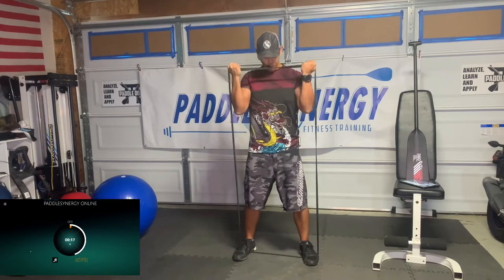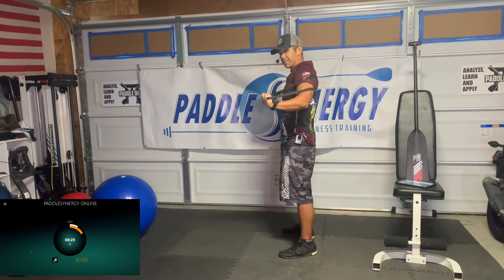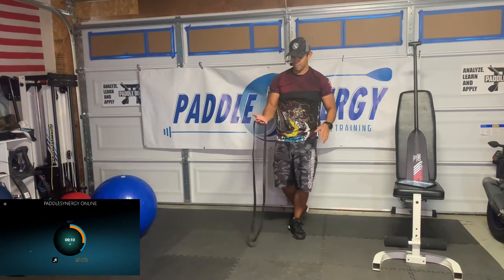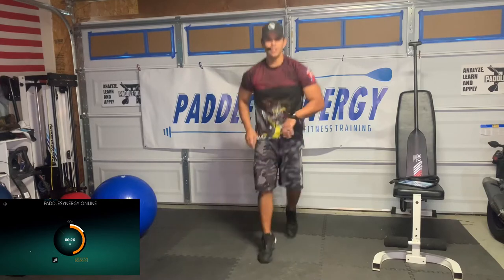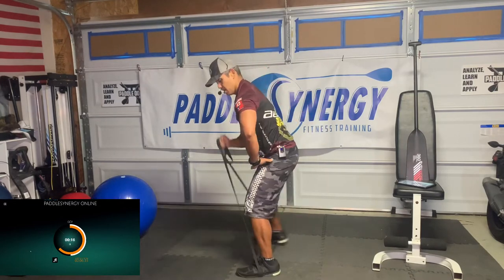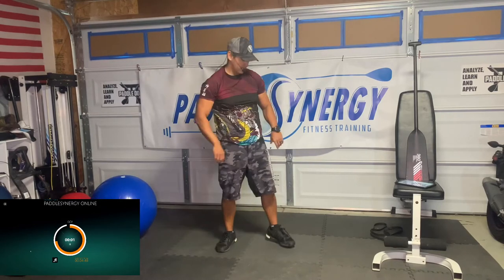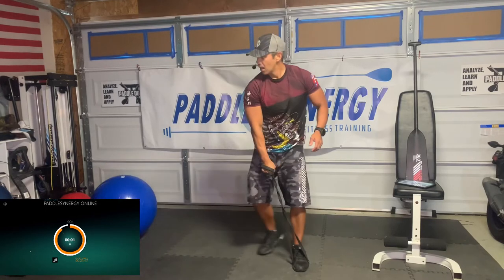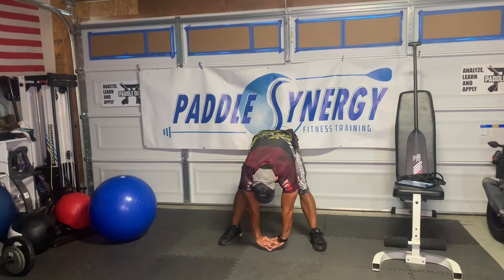Workout number 5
Click time stamp to start Round 2 - 3:44

Equipment needed:
Resistance band

for paddling attire!!!
PaddleSynergy is a fitness program that combines various disciplines of fitness and paddling instruction.  The goal is to provide clients with a greater awareness on areas of their own personal fitness and how it relates to their performance on the water as Paddlers.

As we continue to grow and develop we invite you to experience what we are all about. If you are someone looking to get an edge on the competition, or try something new and still have a great workout, you have come to the right place!

You can check out more about who we are at our and if you happen to be in San Diego come pay us a visit at one of our two gyms located at